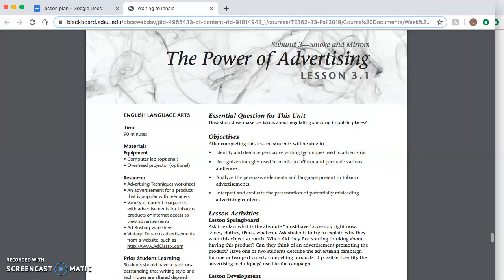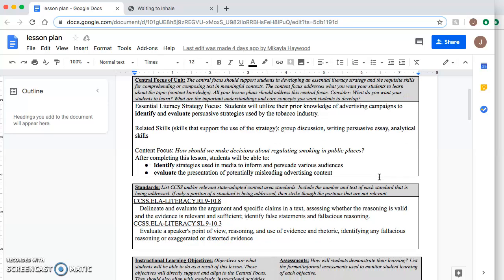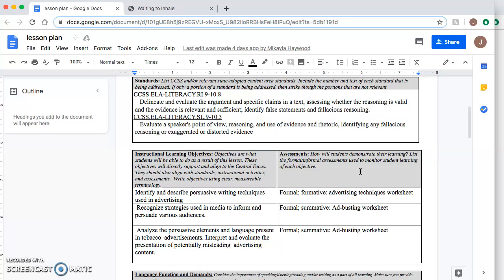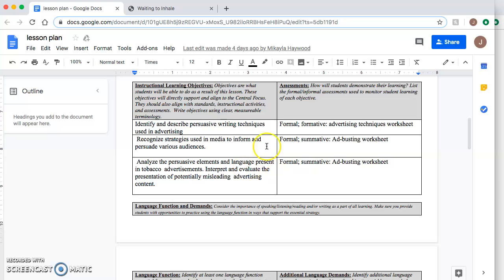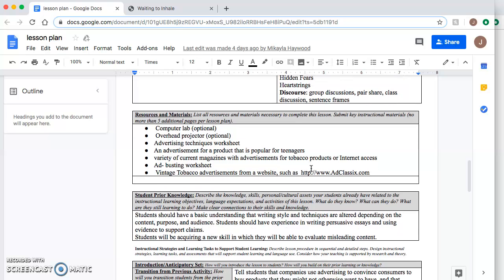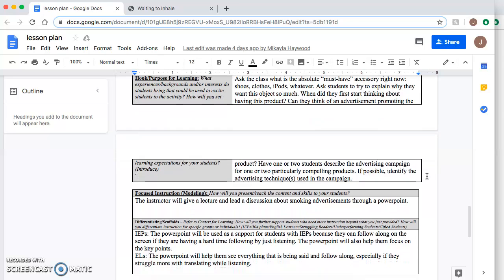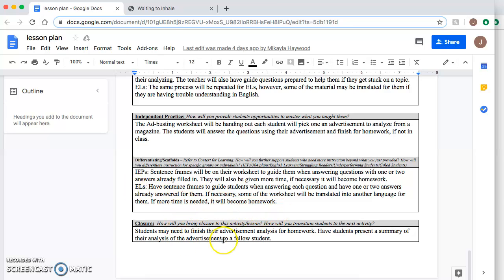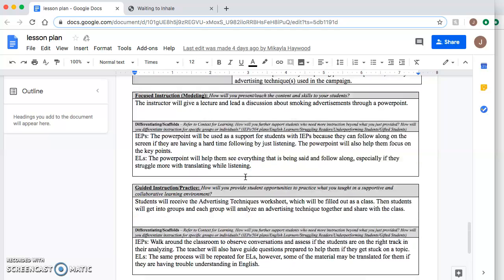Smoke & Mirrors Lesson Plan